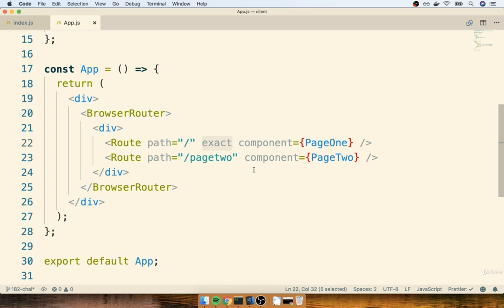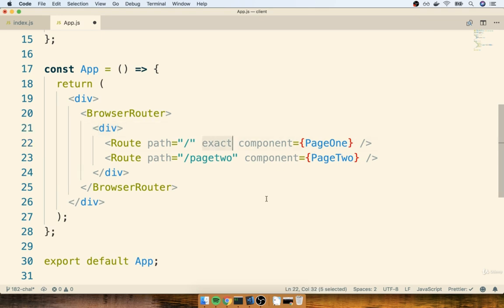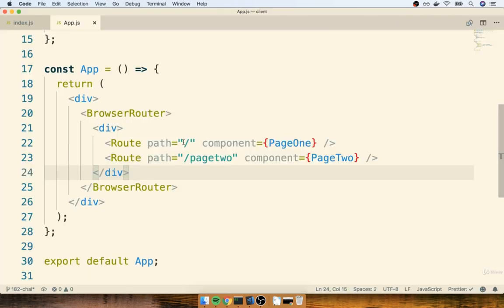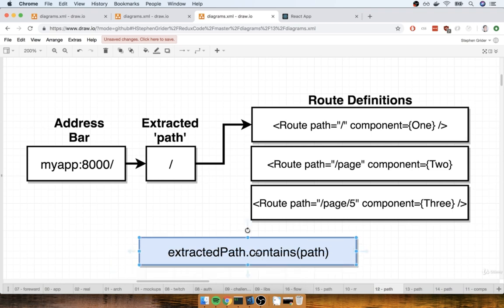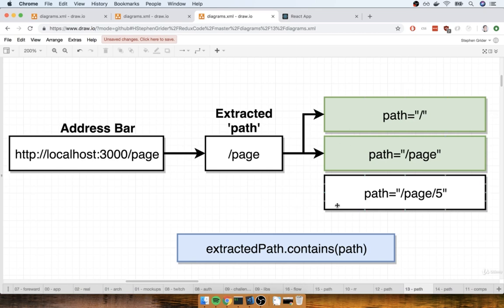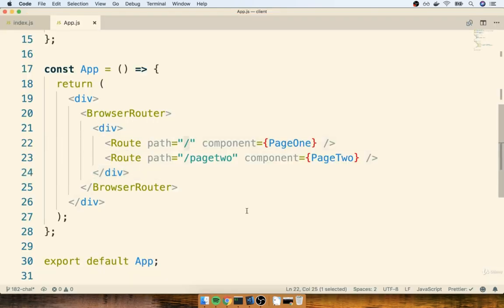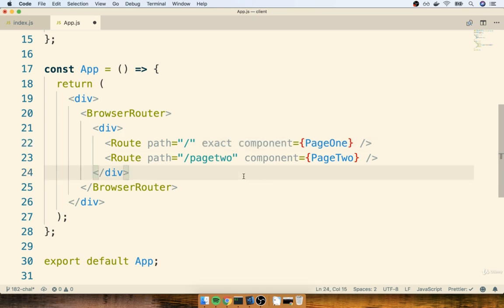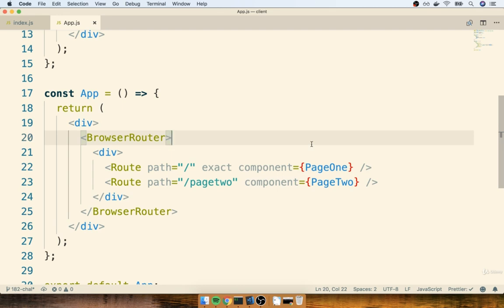16.7 How Paths Get Matched